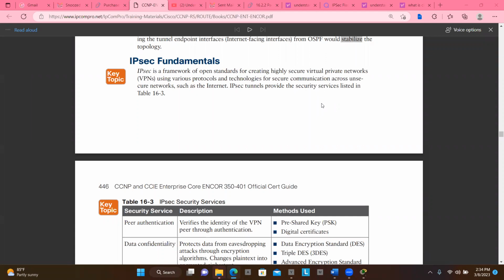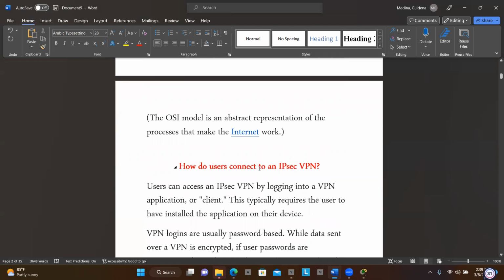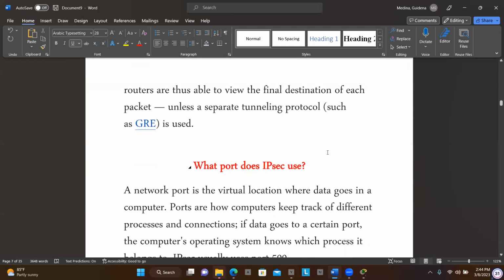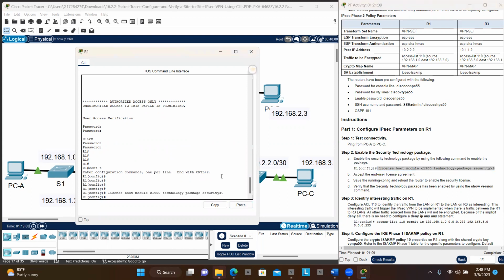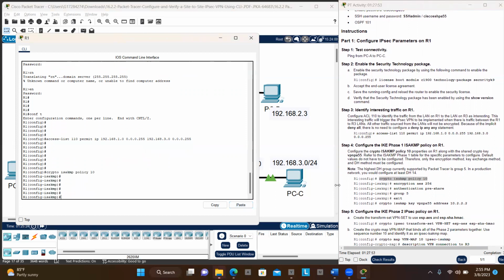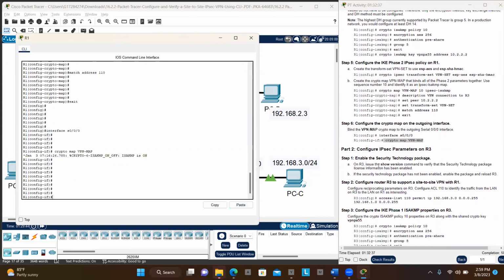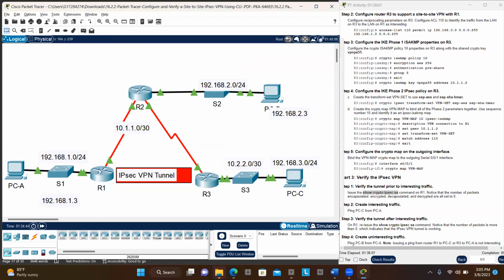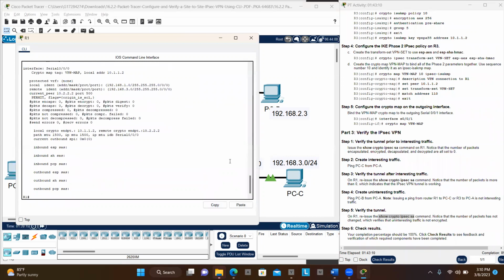Understand Configure and Verify a Site to Site VPN Using CLI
Understand  Configure and Verify a Site to Site VPN Using CLI CCNP (Encor)